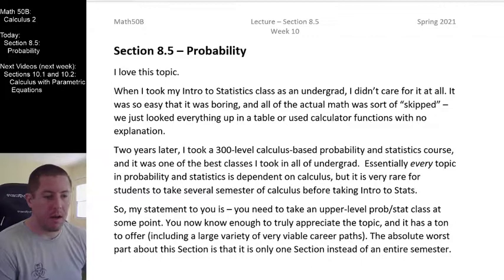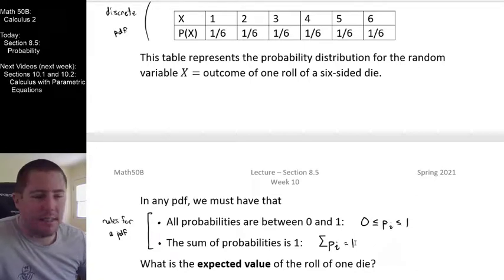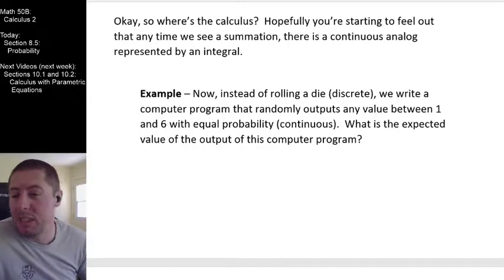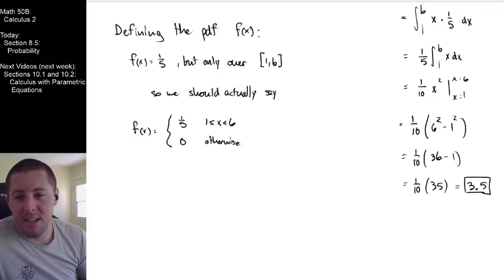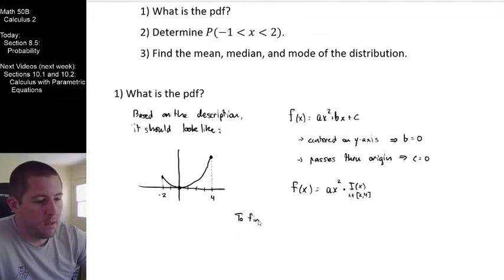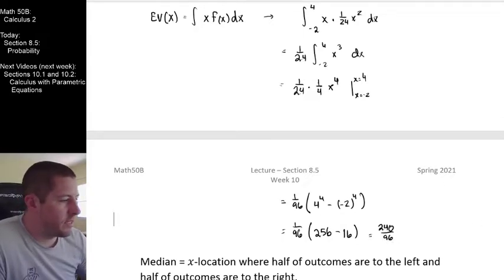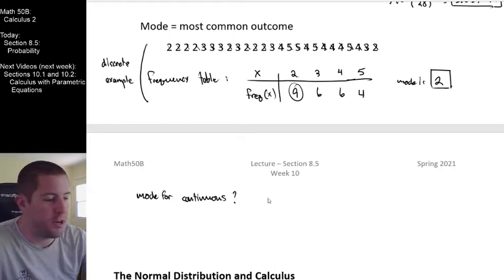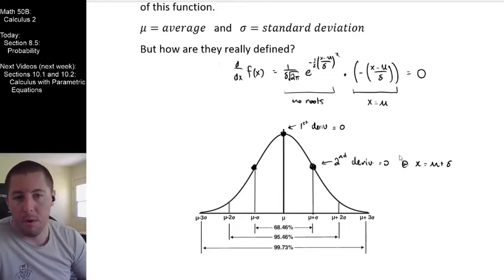Math50B - Section 8.5